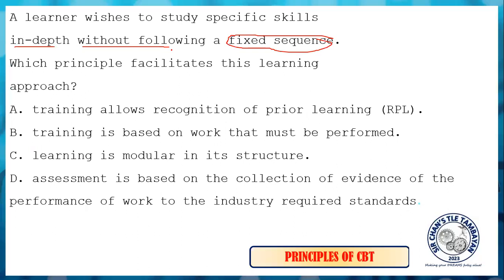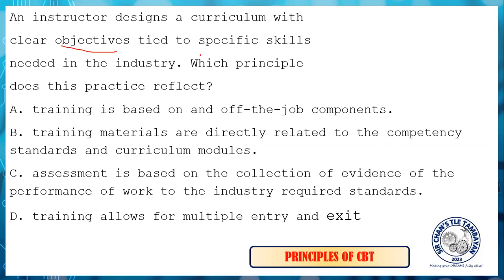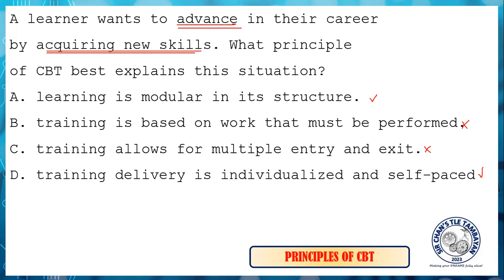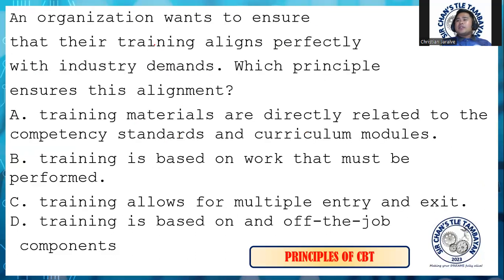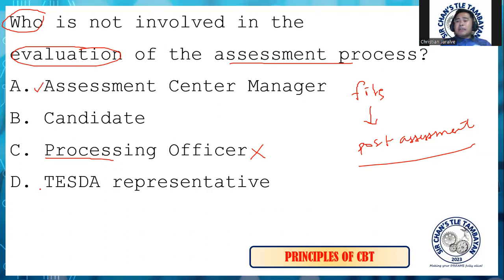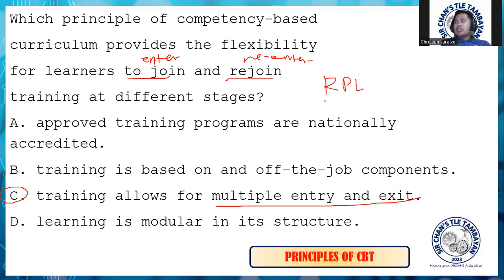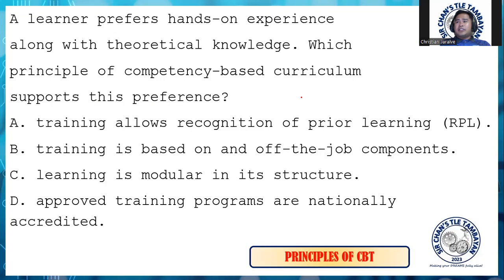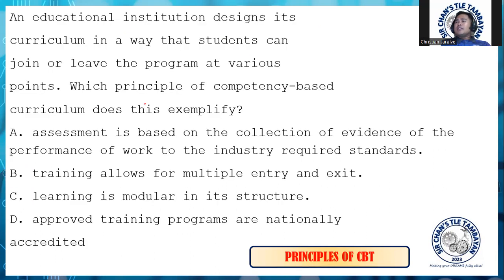TLTVE_TRAINER'S METHODOLOGY_PRINCIPLE OF CBT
This video explains the different questions that is anchored on the Principles of Competency-Based Curriculum.
To access the full video, visit Sir Chan's TLE Tambayan Facebook Page for the inquiry.